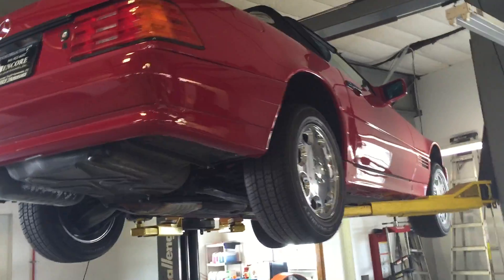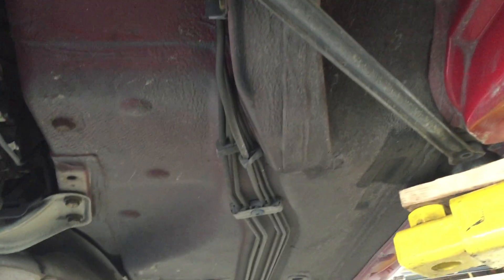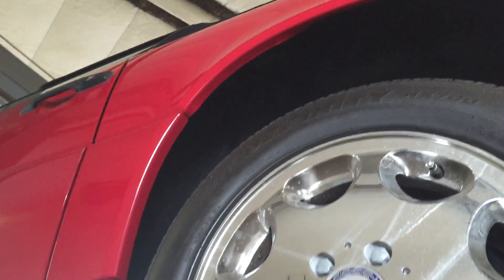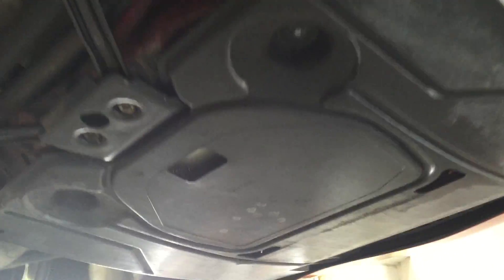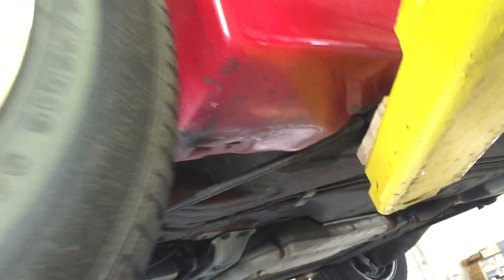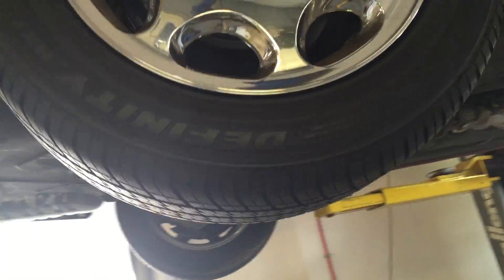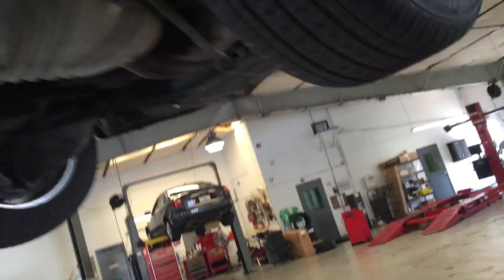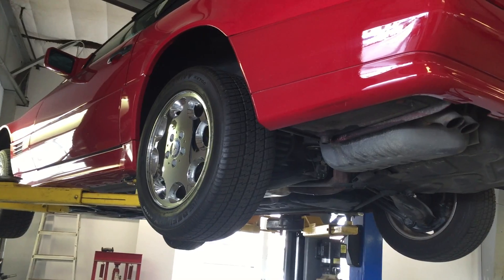1994 Mercedes SL 320 Bottom Clean as a whistle!